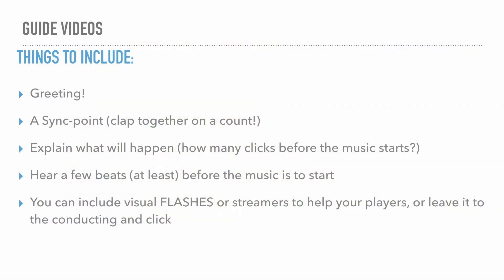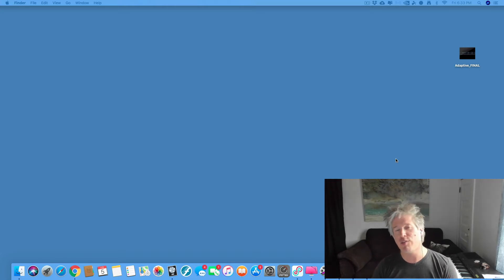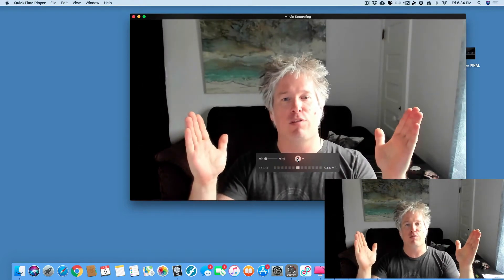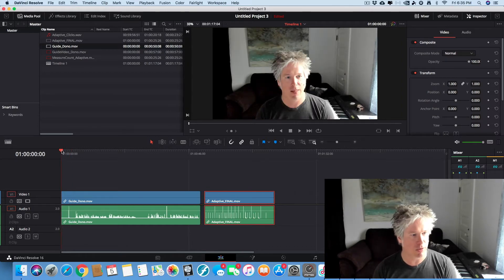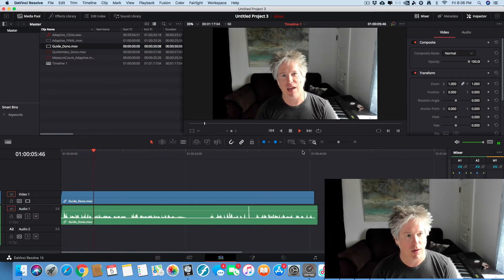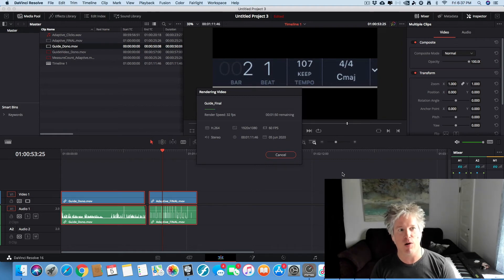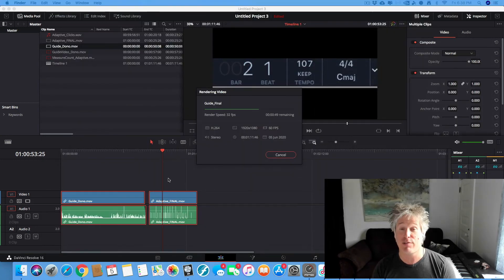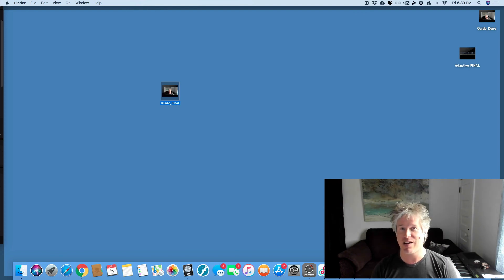THE ULTIMATE GUIDE to creating VIRTUAL ENSEMBLE VIDEOS: Making a Guide Video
Part 5: ULTIMATE GUIDE to MOSAIC VIRTUAL ENSEMBLE VIDEOS with Donovan Seidle!
++Making a Guide Video++

CADME - Calgary Association for the Development of Music Education

Made possible by CADME
CADME is creating educational resources for YYC music students (and beyond!) created by local musicians and teaching artists. These educational materials will serve to bolster the current distance learning of students, and to create a legacy of resources for the future.

See more from Donovan here:
Donovan Seidle

Educational Resources for Music Educators and Music Students OF ALL AGES!
LEARN from incredible artists:
-rich and diverse history of jazz
-combine yoga + breathing techniques for wind and brass players
-how to play a walking bass line
-how to express yourself with chords and melodies
-the story behind Beethoven sonatas
-how to practice any instrument!

Thanks to:
Jason Valleau